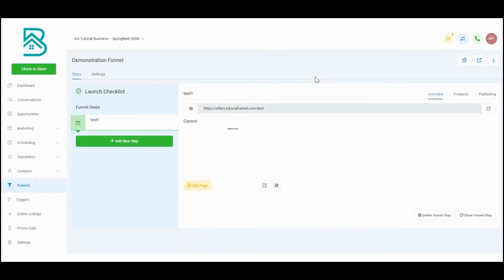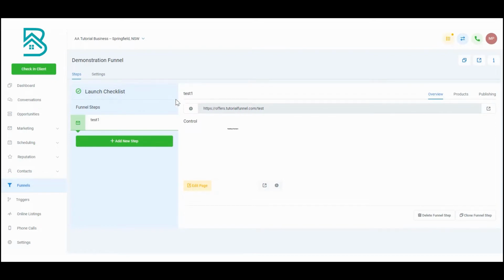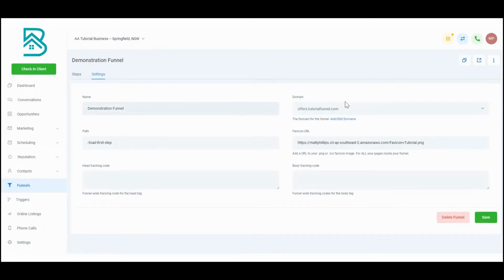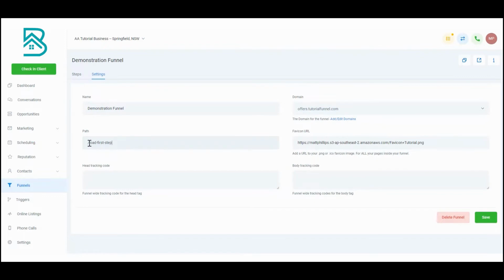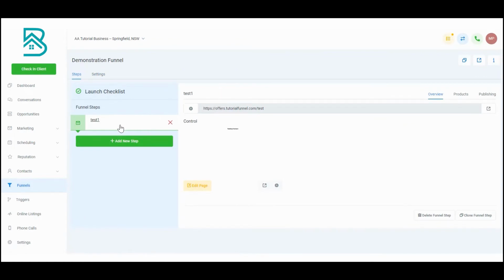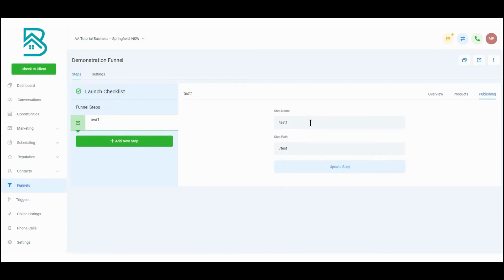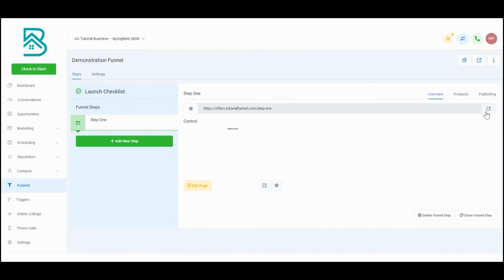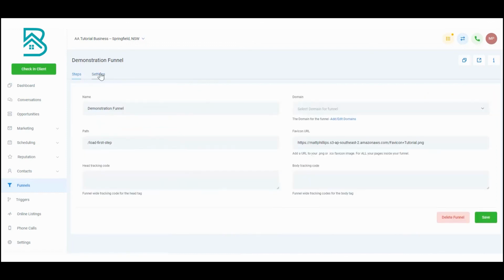Funnel Builder Overview.